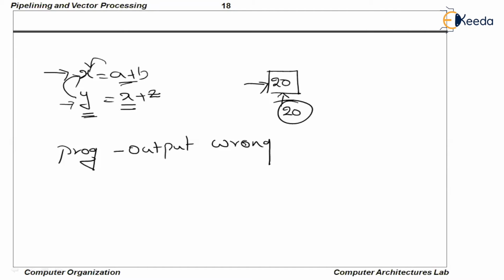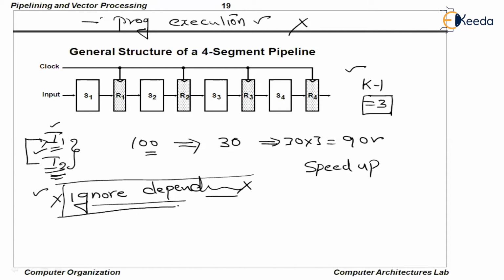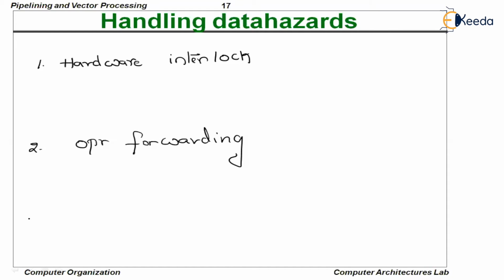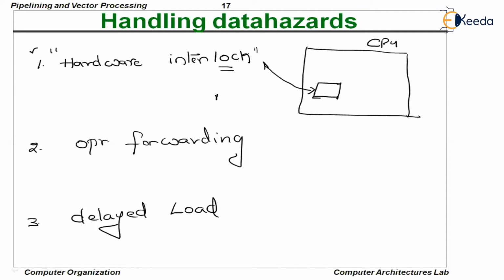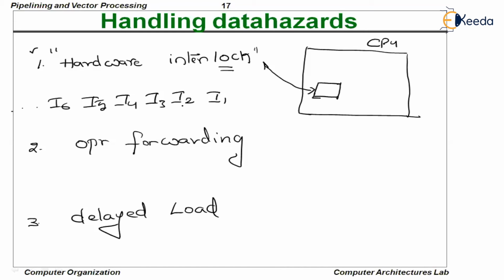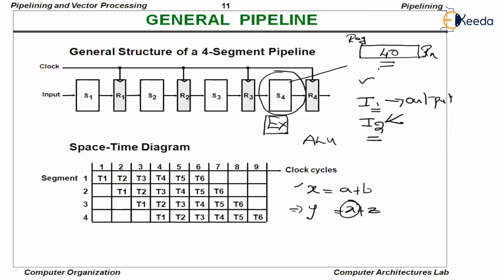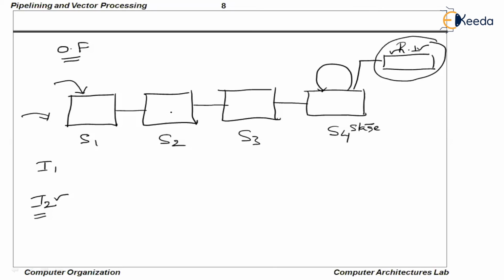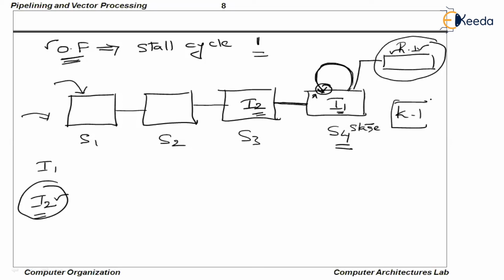Mastering Hazards In Digital Circuits | Pipelining For GATE | Part 2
In this video, we will delve into the fascinating world of digital circuits, focusing on the concept of pipelining. We will discuss how hazards can occur in pipelining and how they can be effectively managed. This is the first part of our series on "Handling Hazards", aimed at providing comprehensive knowledge for GATE aspirants and Computer Science Engineering students.

Key points covered in this video:
1. **Introduction to Pipelining**: Understand the basic concept of pipelining in digital circuits.
2. **Types of Hazards**: Learn about the different types of hazards that can occur in pipelining.
3. **Handling Hazards**: Get insights into various techniques used to handle hazards in pipelining.

Happy Learning.